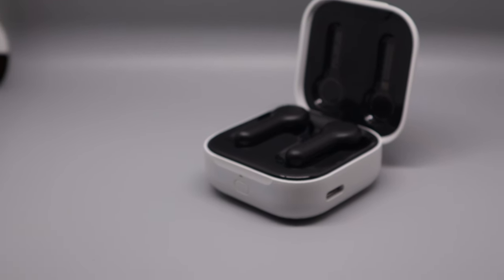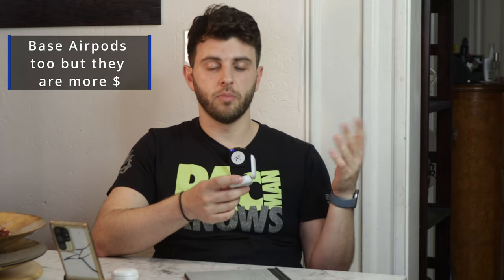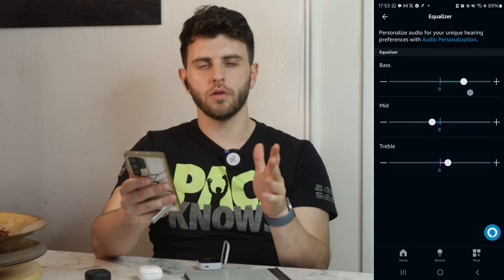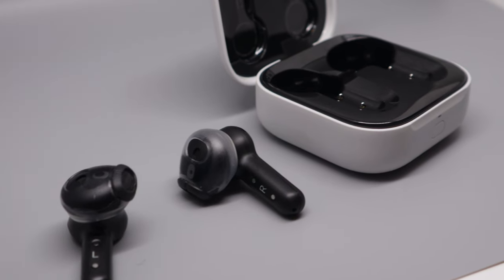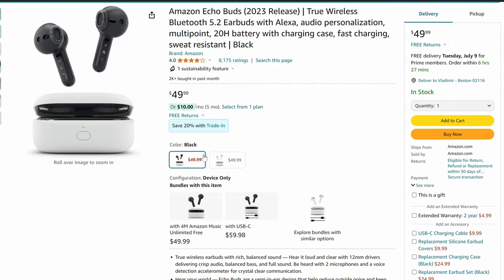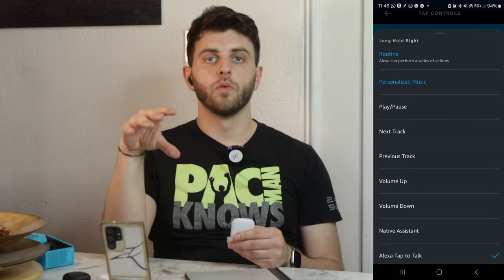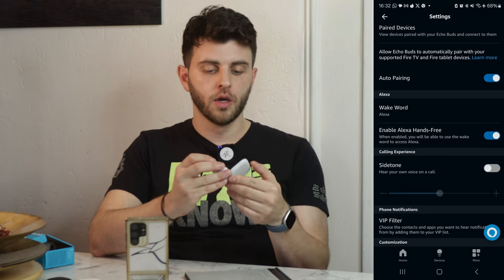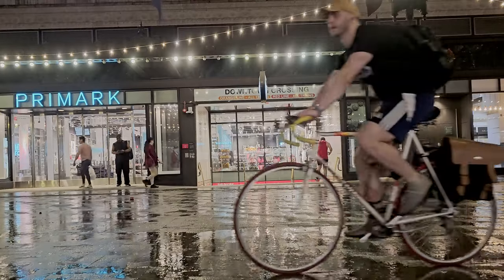Amazon Echo Buds 2023 - Long Term Review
I've been using these Echo Buds for the past year and I really enjoy them. I originally just wanted to see what earbuds around this price point could sound like but now I actually use them the most out of the several earbuds I own.

Echo Buds 2024

☕ Fuel my next video's editing session

0:00 Intro
0:49 Open Design Benefits
1:22 Audio Quality
1:59 Amazon Companion App
2:24 Equalizer
2:42 Bluetooth 5.2
3:06 Design & Fit
4:29 Alexa Voice Assistant
4:52 Charging USB-C Cable
5:12 Pricing and Prime Day
5:36 Controls & Volume Control
5:54 Case & Battery Life
7:05 Seamless Device Switching
7:50 Microphone Test
8:15 My Use Case
8:55 IPX2 Waterproofing
9:10 Competition